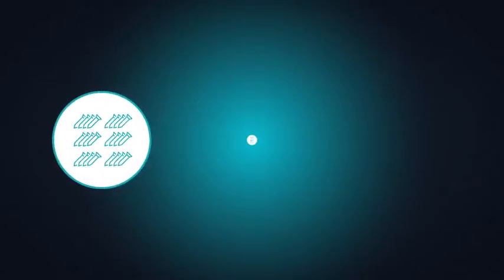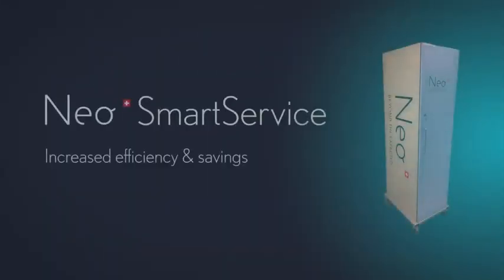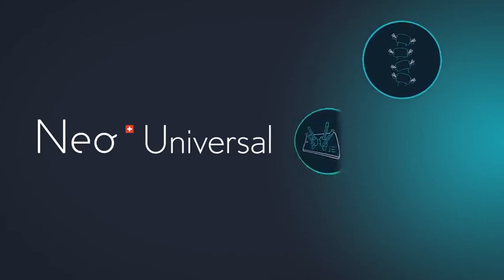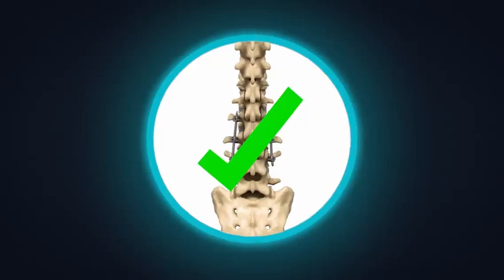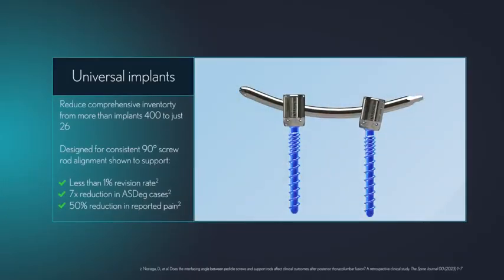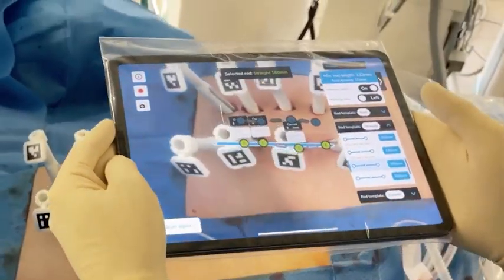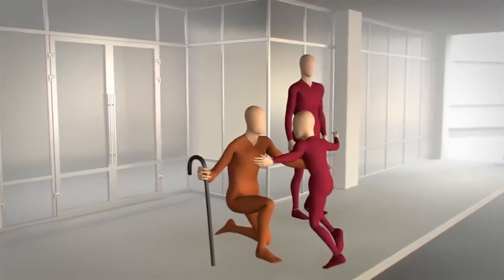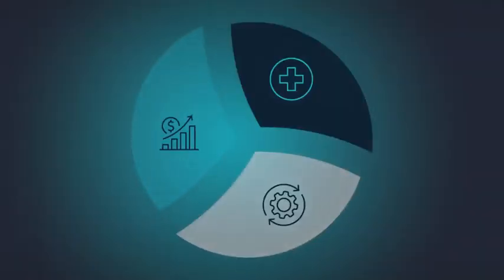Neo Medical: Neo Universal: Precision and efficiency for your ASC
All video parts are of the sole property of Neo Medical